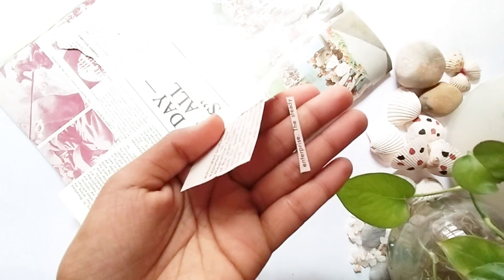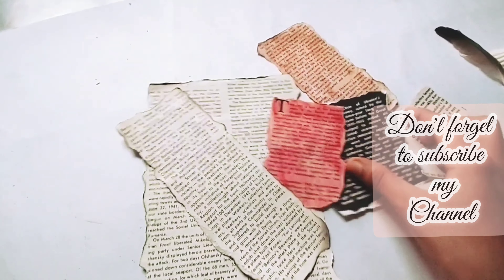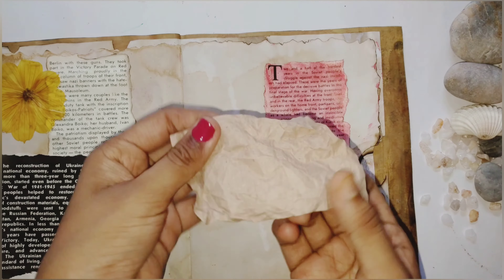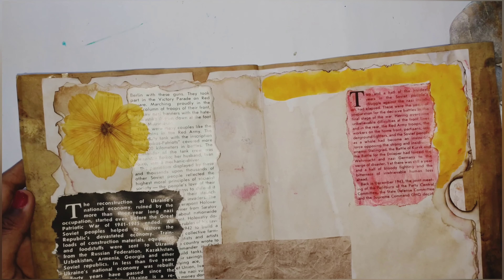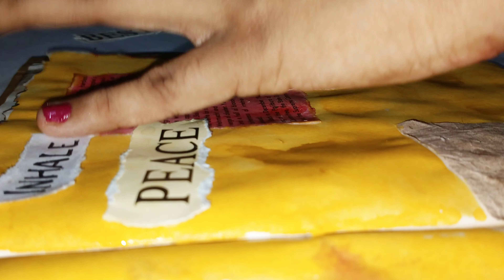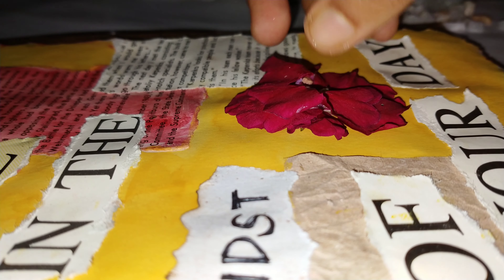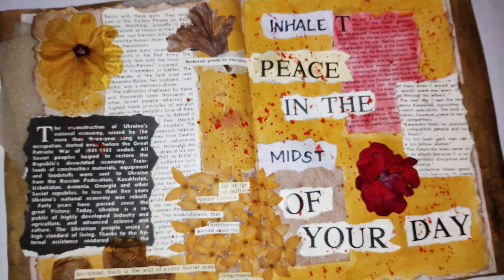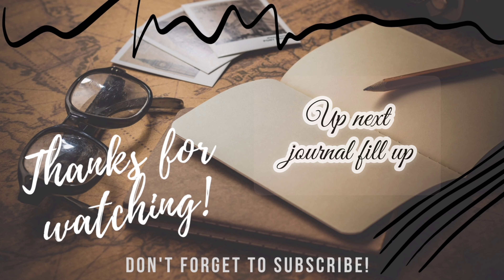Art Journal Inspirational Ideas ASMR 1 (use headphone for the best experience)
An easy DIY project to fill up your art journal with the supplies you already have in home...
please use headphones for the best experience